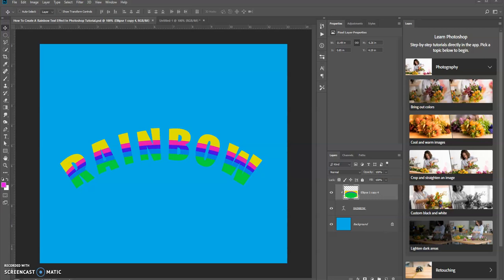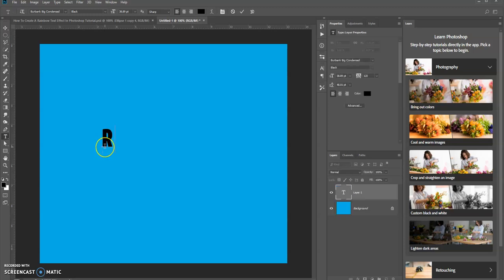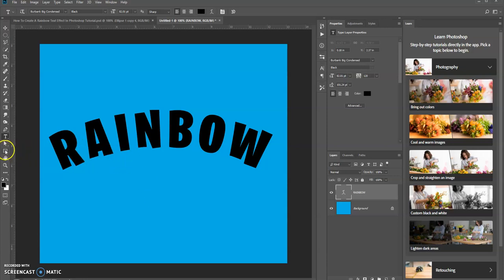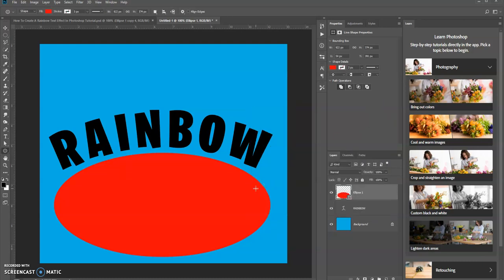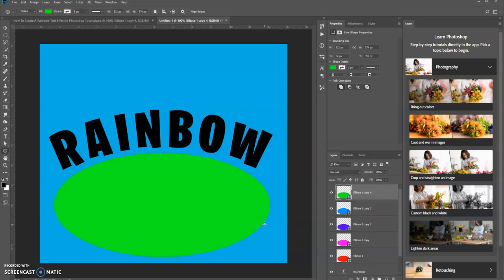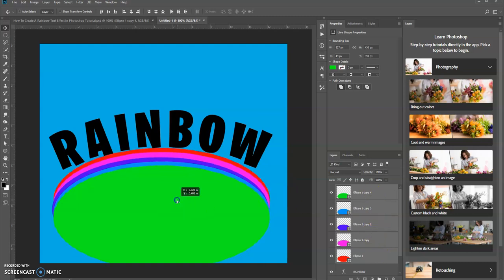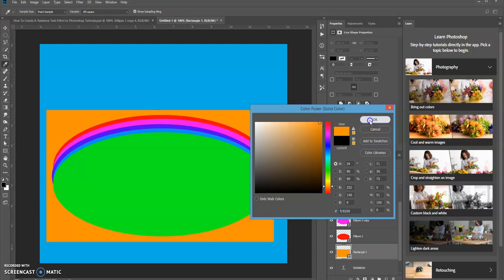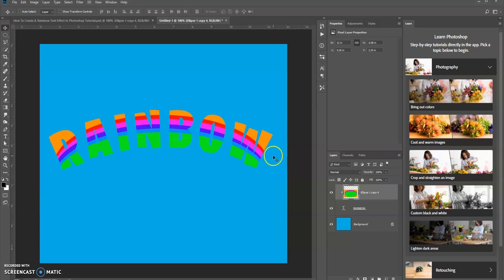How To Create A Rainbow Text Effect In Photoshop | Photoshop Tutorial